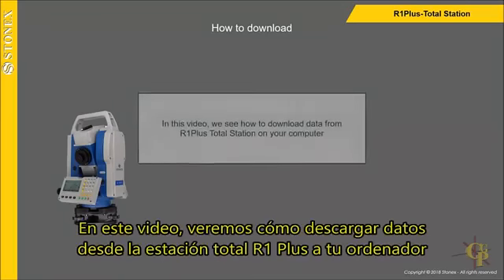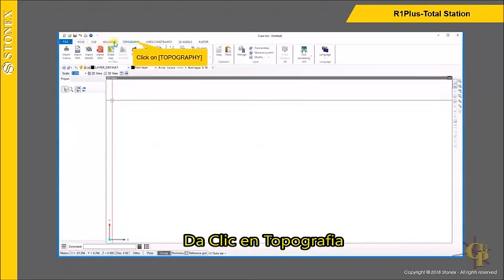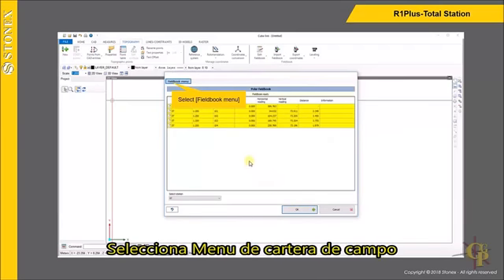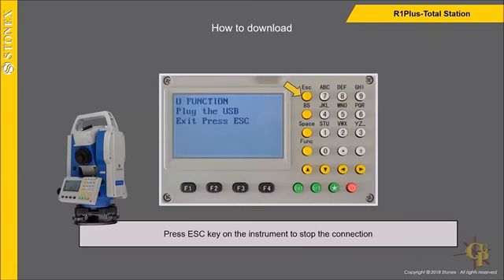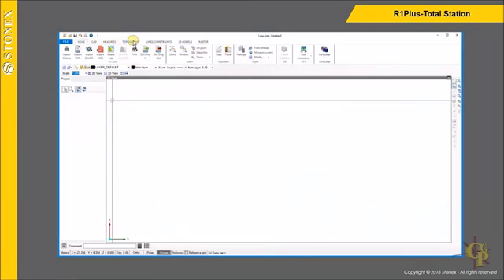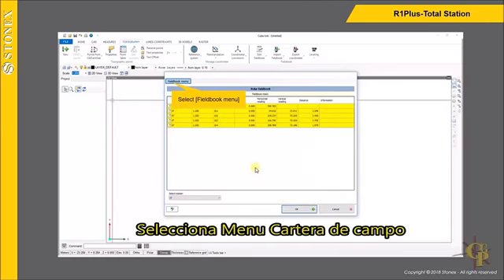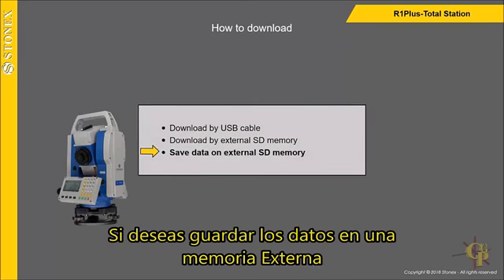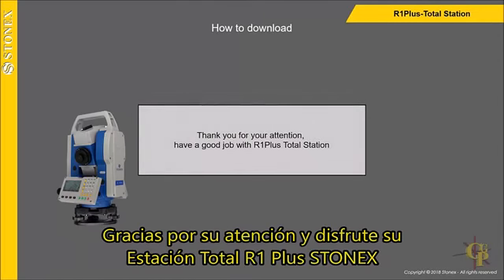STONEX R1 PLUS 600 TUTORIAL ¿Cómo Descargar INSTRUMENTOS DE INGENIERIA GERMAN GOMEZ PINTO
STONEX COLOMBIA "INSTRUMENTOS DE INGENIERIS GGP SAS, único distribuidor autorizado para Colombia